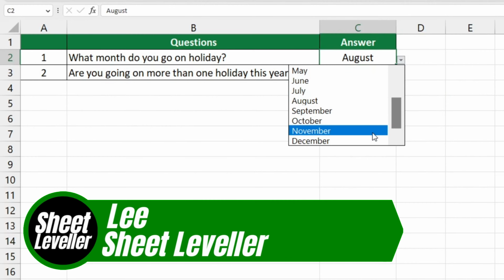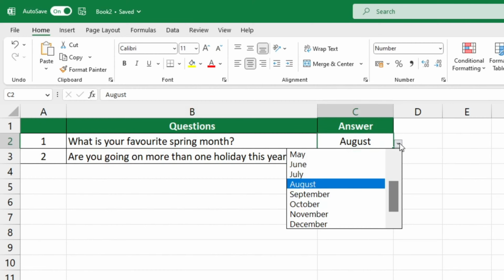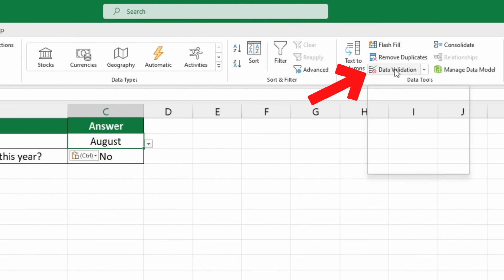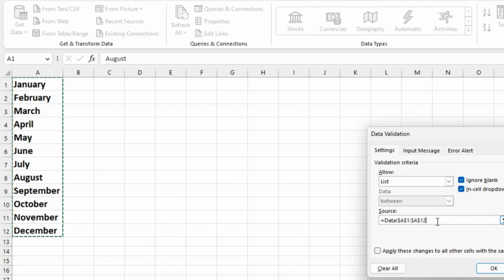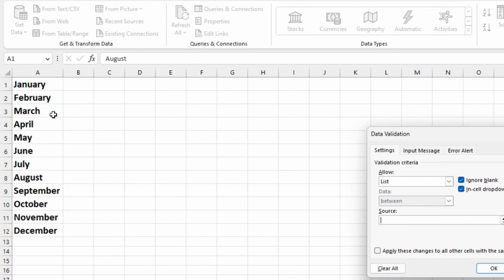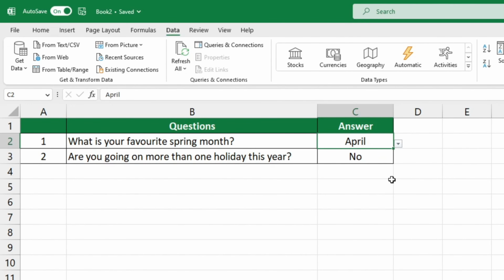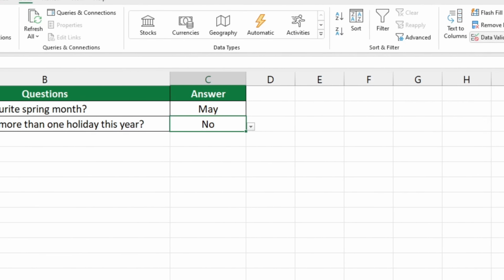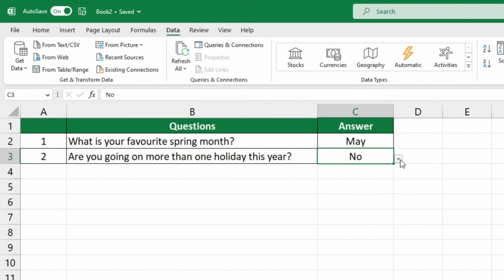How to Edit a Drop-Down List in Excel | Beginner's Guide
In this video, you'll learn how to quickly and easily edit drop-down lists in Excel. With this video series, you'll be able to quickly become an Excel expert and use the program with confidence. Ready to start?

⏱️TimeStamps⏱️

0:00 What we will learn in Excel
0:15 How to Edit Longer Drop-Down List in Excel
1:05 How to Edit Shorter Drop-Down List in Excel

Written Article for How to Edit a Drop-Down List in Excel